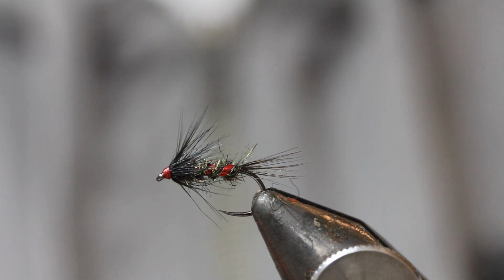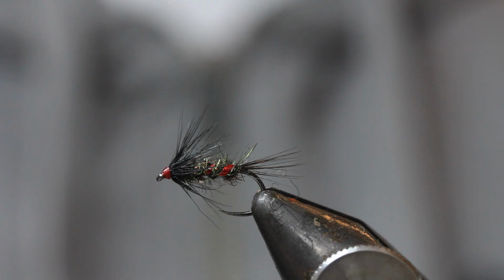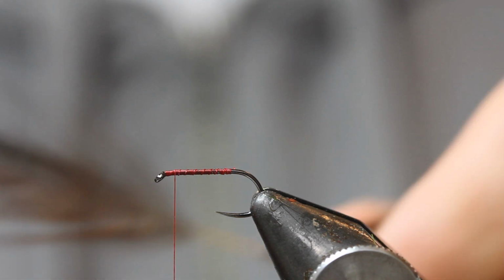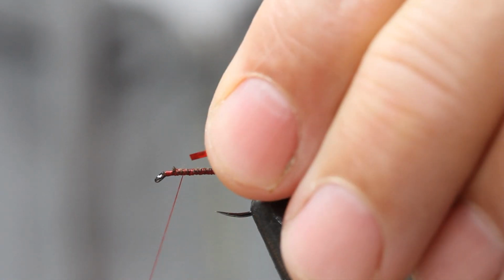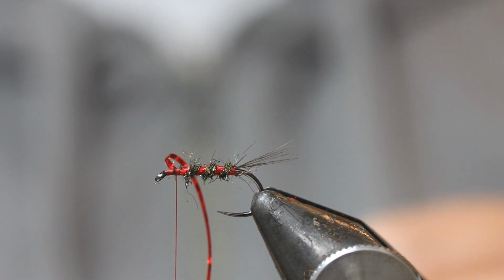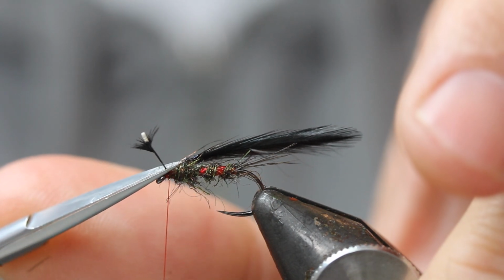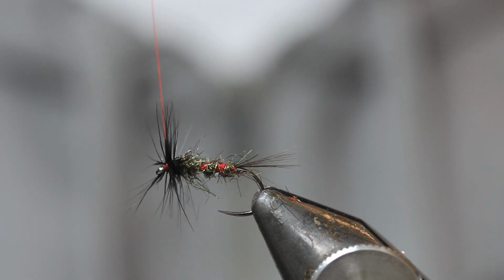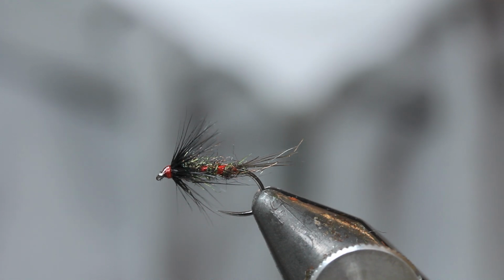Fly Tying The Black & Peacock Cruncher AKA Craig's Cruncher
A mate of mine showed me this, Craig Middleton, and I tied a few up, it caught me shedloads the first day I used it, funnily enough, fishing with Craig. Weirdly, I had three times more trout than he did and most were on HIS fly! Typical!
I prefer to tie mine on a dry fly hook and so it fishes higher maybe that was the difference!

No matter, a great fly and one that now has a place in my box, nice one Craig!